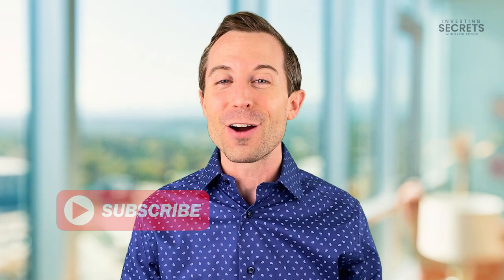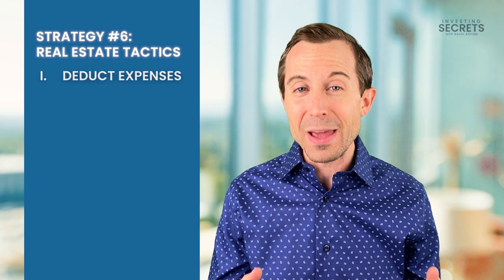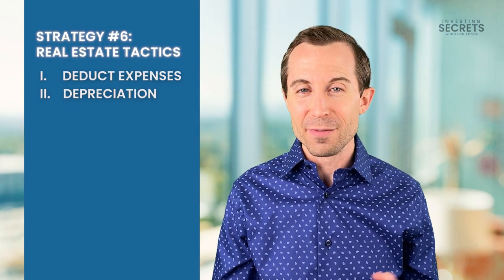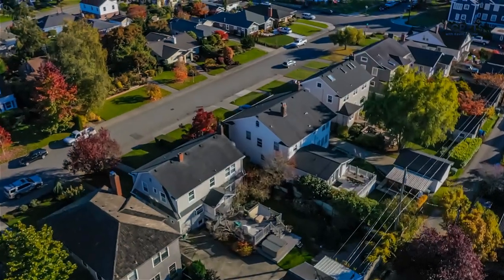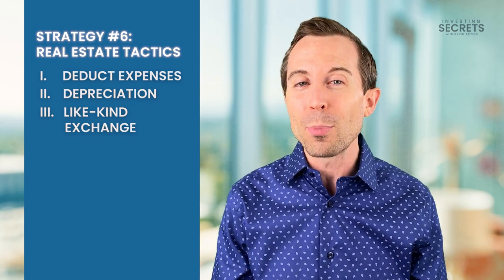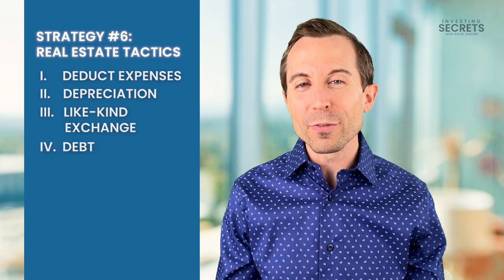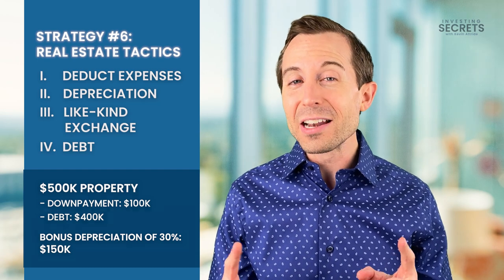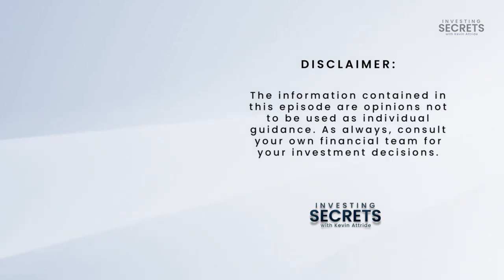Tax Strategies #6: Real Estate Tactics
There are many different ways to reduce your tax liability when it comes to your real estate investments. In this video, I share some of my favorite techniques that can help you pay less to the government and keep more of your hard-earned money in your pocket. Enjoy!

➡️ Living Wealth
➡️ Smeed CPA

Maximize Tax Deductions with Our Expert Guide!

✅  Question?
Have a question about investing or any of the secrets from this episode?

✅  About Investing Secrets with Kevin Attride

It was born out of a desire to empower investors and those interested in maximizing their finances. We’re bringing you the tips, tricks, and secrets of successful investors and the wealthy no matter where you are on your journey.